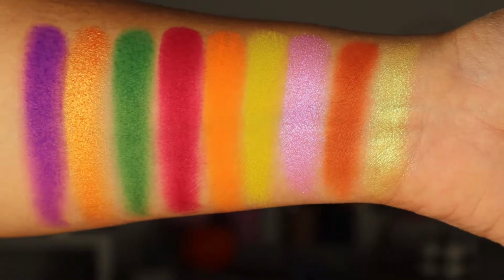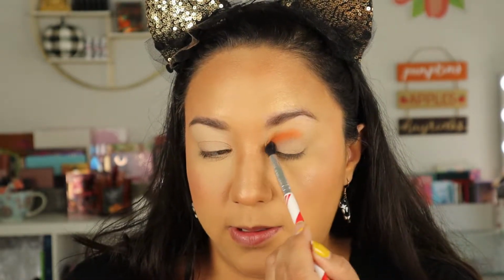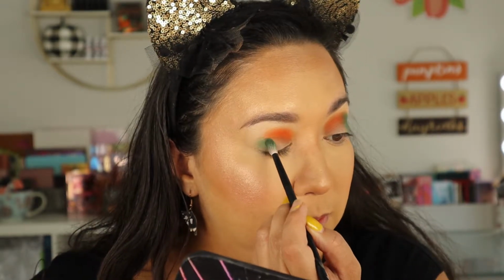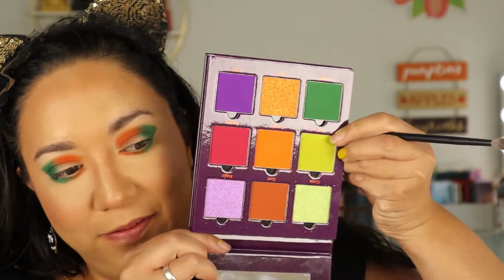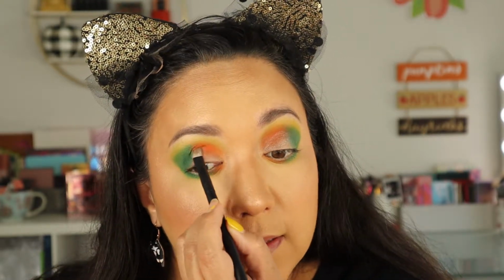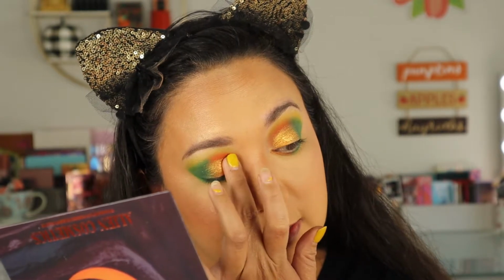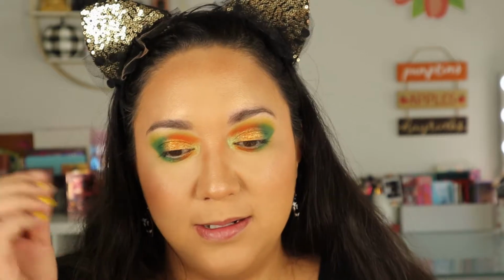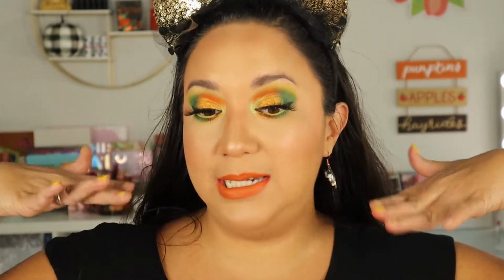HAPPY HALLOWEEN! PLAYING WITH THE ALIEN COSMETICS WITCHING HOUR PALETTE! 1 LOOK + SWATCHES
Hey guys! I hope you enjoy this video on the new Alien Cosmetics Witching Hour Palette and the Halloween inspired look I created. And As always than you so much for being here! I really appreciate it!

Loreal Fresh Wear Foundation (470)
Tarte Ultra Creamy Shape Tape (29N)
NYX HD Powder in banana
It Cosmetics Bye Bye Pores Pressed Powder
BH Cosmetics Glowing in Greece Face palette
Zoeva Radiant Bronzer (lumi 0.3)
Kosas Brow gel
Elf bite size brow palette (dark brown)
Mac Painterly Paint Pot
NYX Glitter Primer
L.A. Girl Shockwave Liner (screamin')
Fenty Beauty Mattemoiselle lip stick (pumpkin rose)- n/a